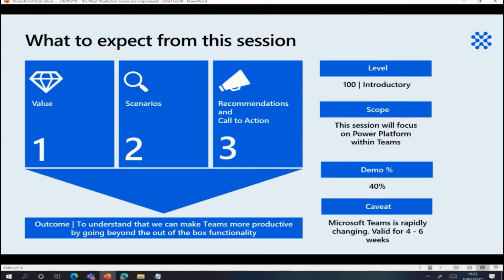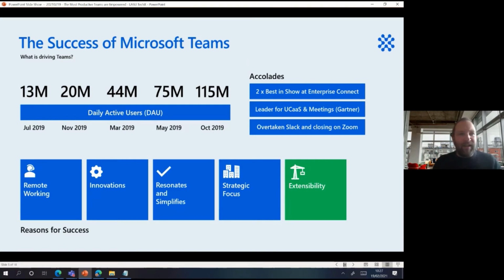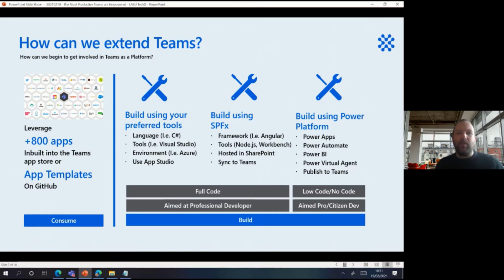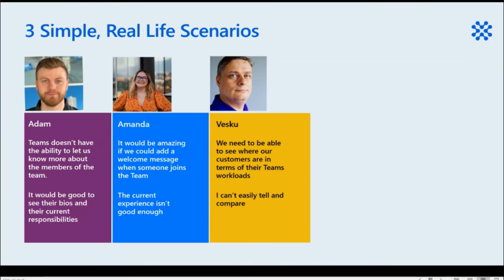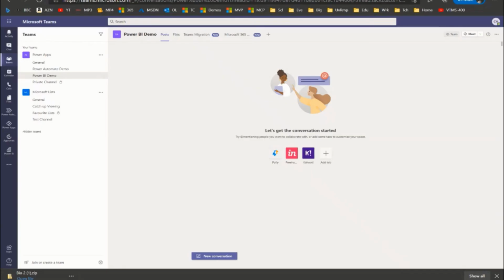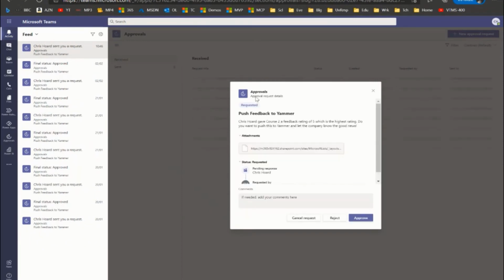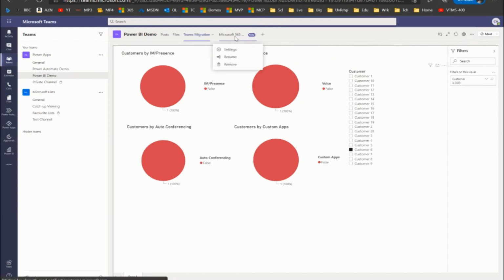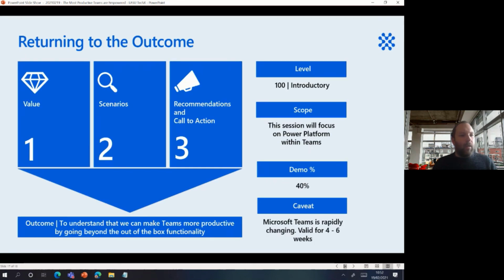The Most Productive Teams are Empowered. | By Chris Hoard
Chris joined the LASUTECHX conference and delivered a powerful session on The Most Productive Teams are Empowered. Chris talk about leveraging the power of Microsoft PowerPlatform within Microsoft Teams and communicated the understanding that we can make Teams more productive by going beyond the out of the box functionality.